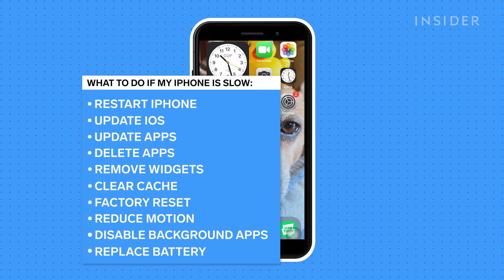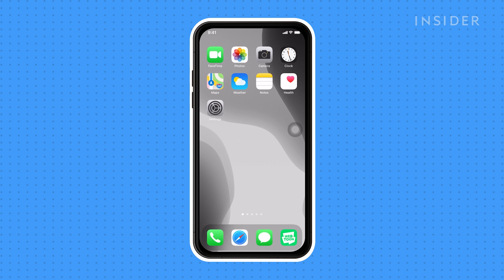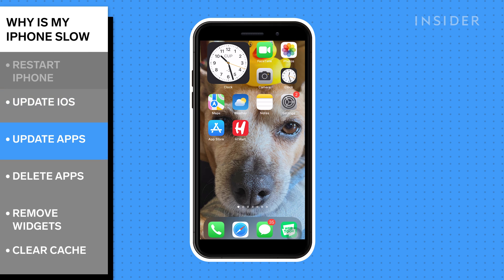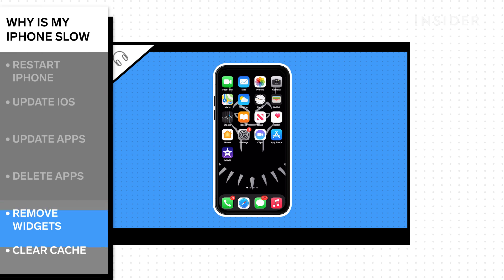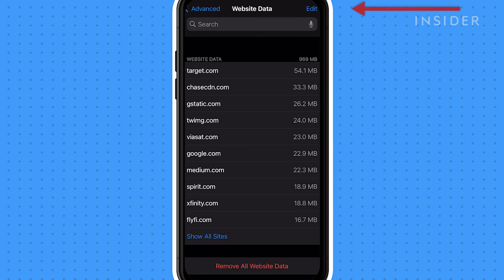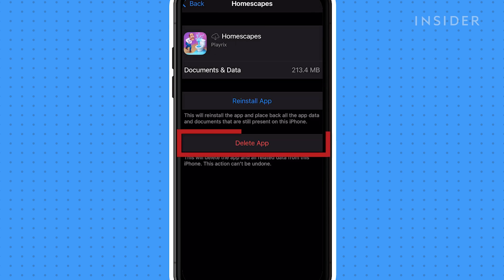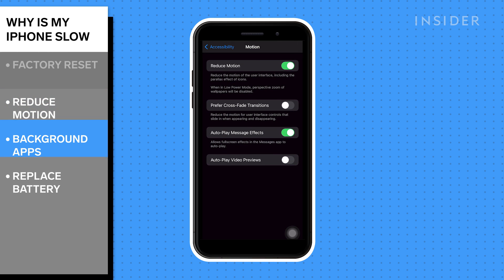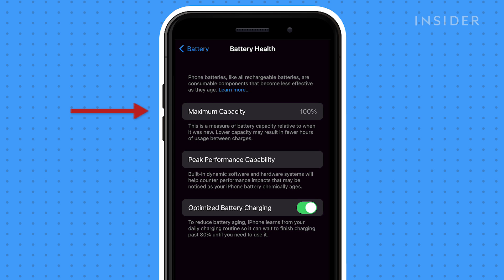Why Is My iPhone So Slow?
0:00 Introduction
0:15 Restarting iPhone
0:27 Updating iOS
1:48 Updating apps
2:11 Deleting apps
2:29 Removing widget
2:38 Clearing cache
4:21 Factory reset
4:46 Reducing motion
5:07 Disabling background apps
5:42 Replacing battery

In this tutorial we will go over a few reasons your iPhone might be running slowly and provide a few steps to get it back up to full speed.